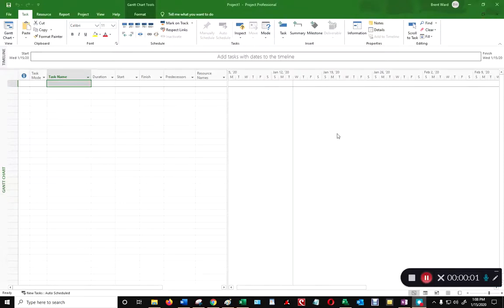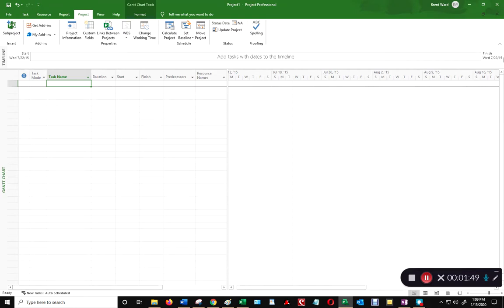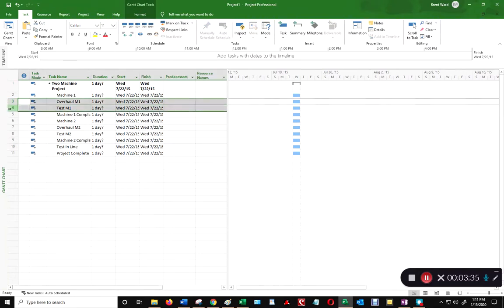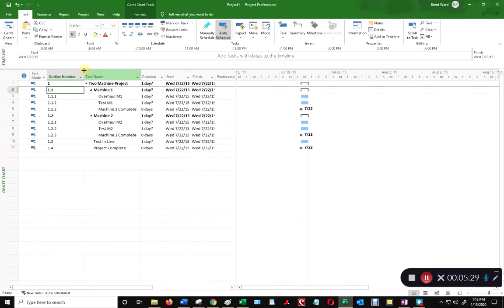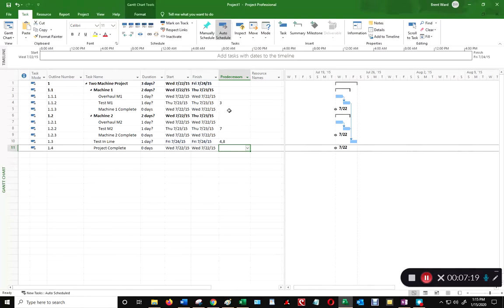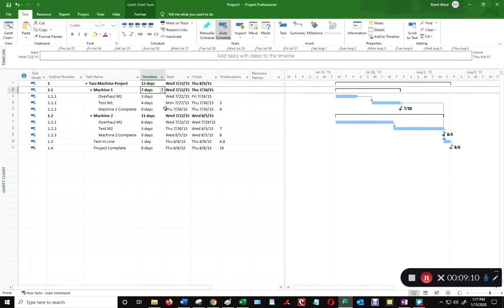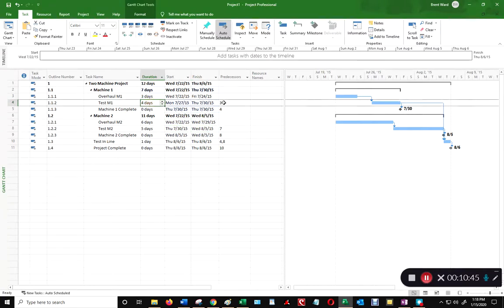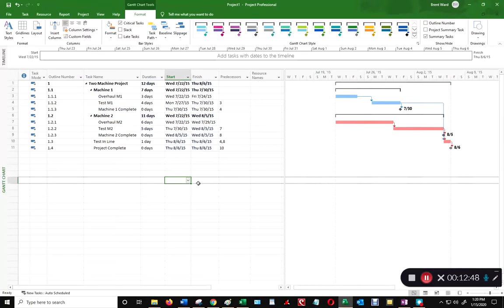Exercise 2 Project 2019 Creating the Schedule & Critical Path